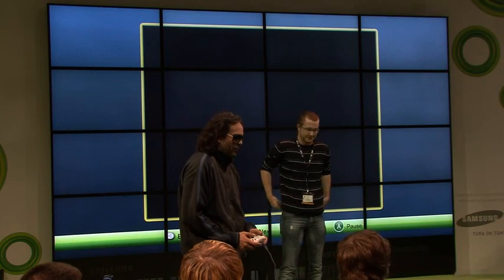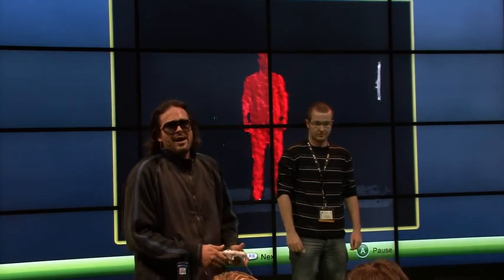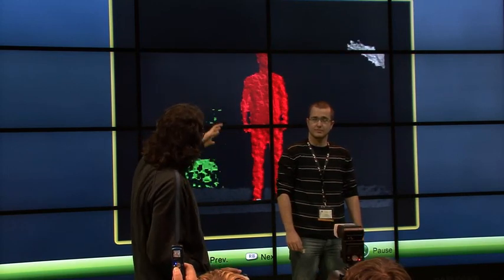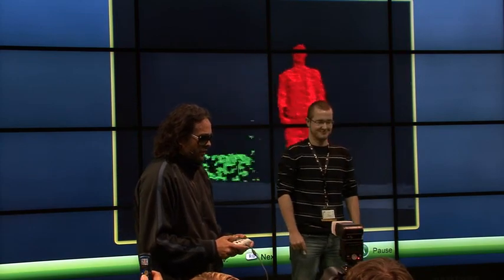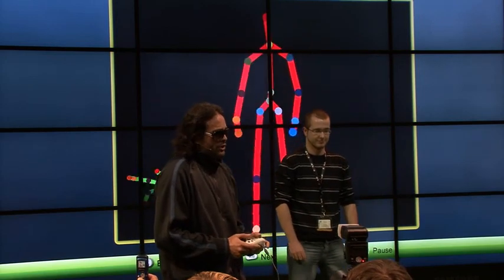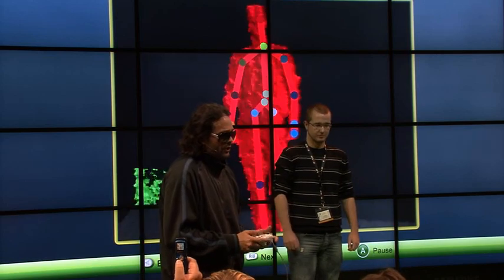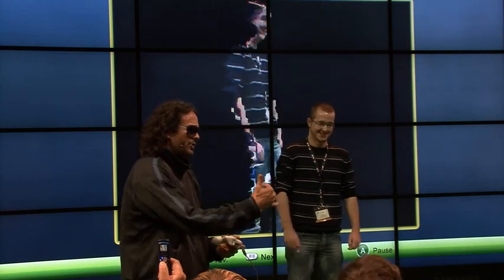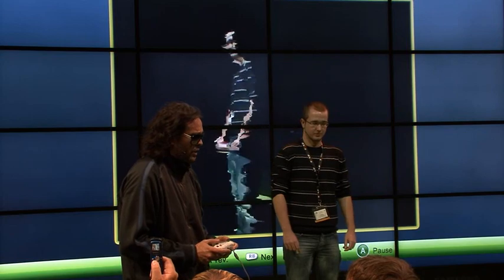Kinect tech demo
presents a tech demo of kinect. More information on our website.